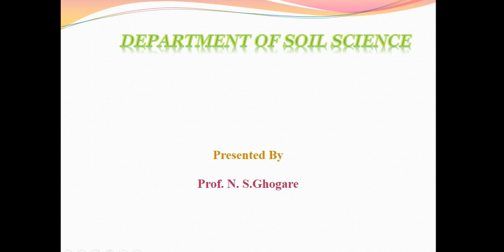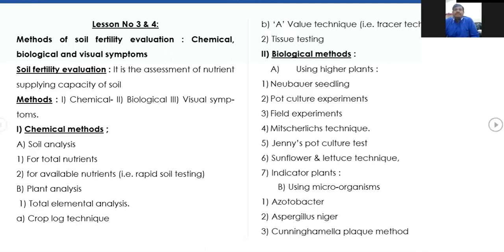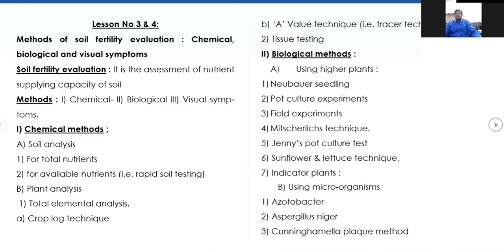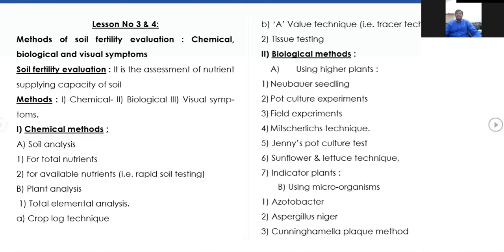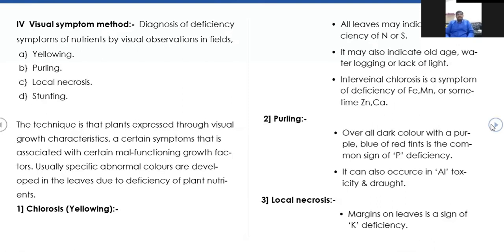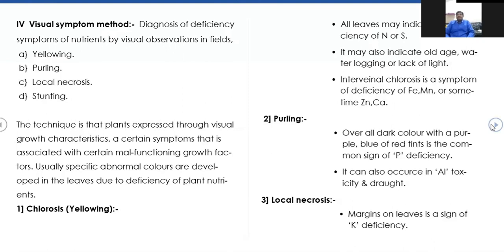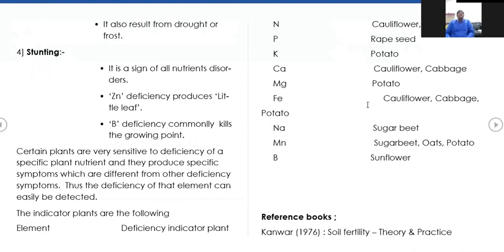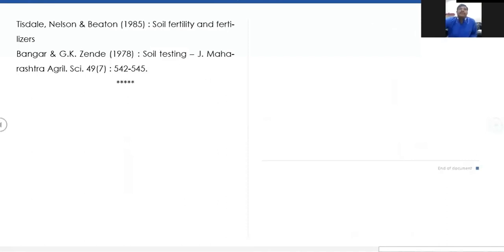Soil Fertility Evaluation ,Indicator plants and various methods of soil fertility evaluation